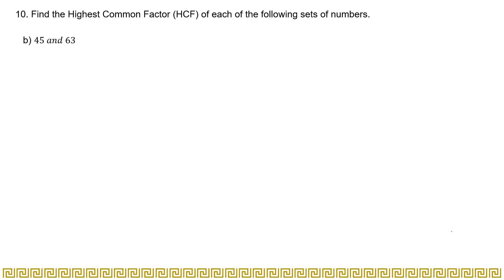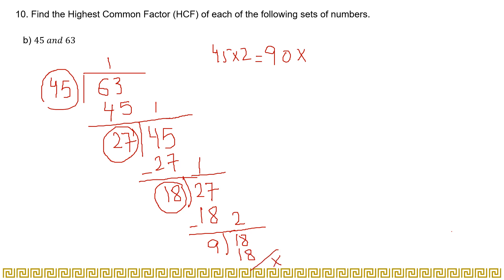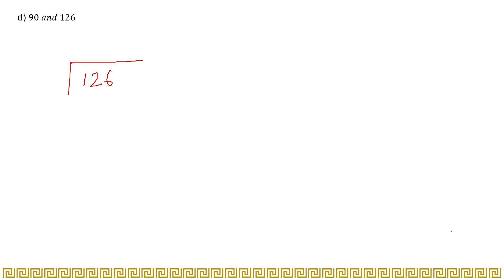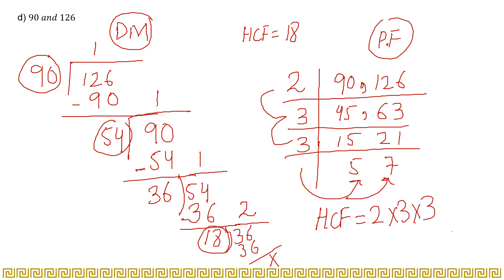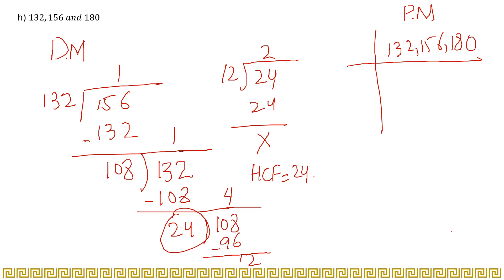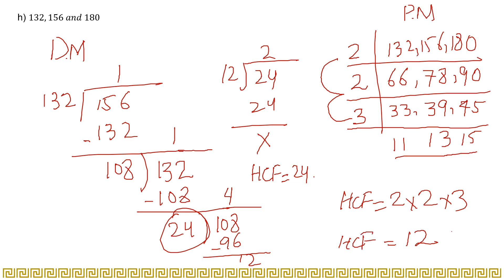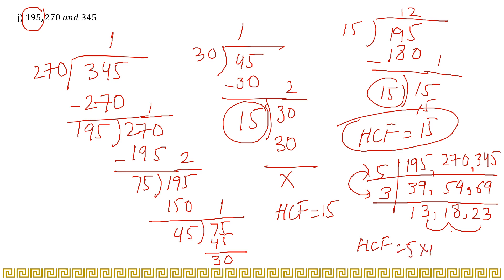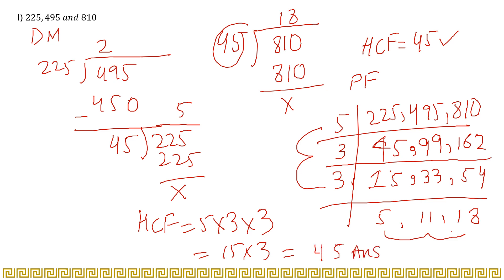New Syllabus Mathematics 7th Edition Workbook 1 Solutions | D1 Chap 1 Q10 | Oxford NSM Workbook 1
d1 maths workbook 1 chapter 1 question 10 solved,
d1 maths workbook 1 chapter 1 solutions,
workbook 1 Maths question 10 chapter 1,
chapter 1 question 10 d1 maths worbook solution,
oxford mathematics 7th edition workbook 1 chapter 1,
chapter 1 q10 d1 maths oxford workbook 1